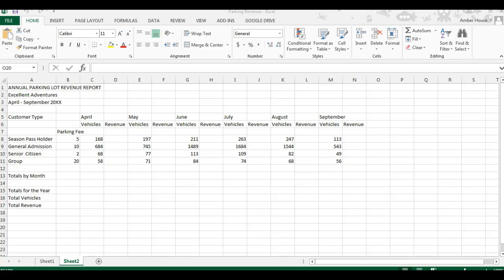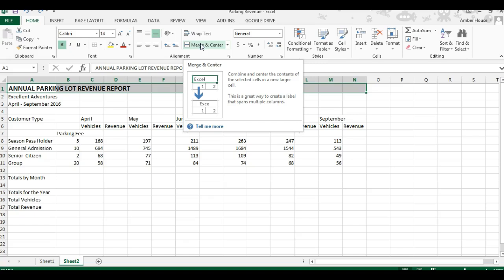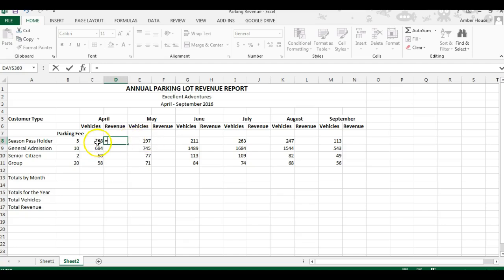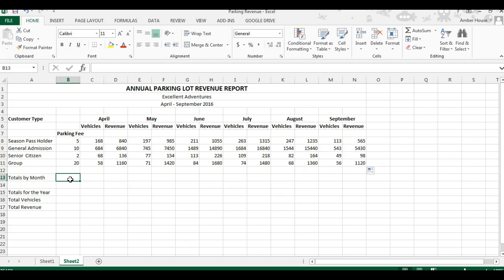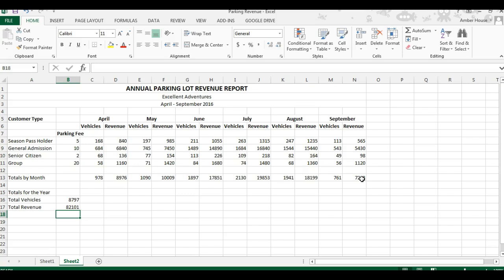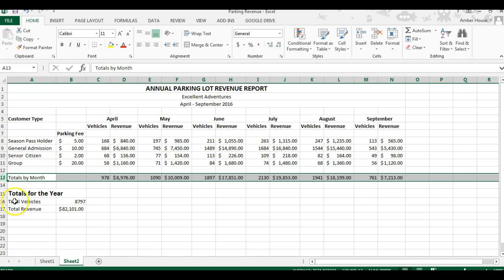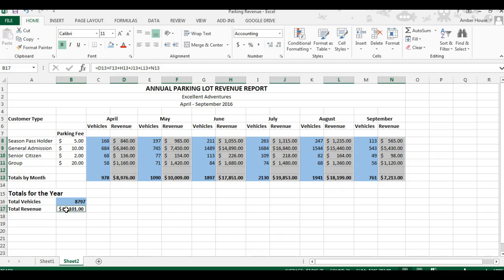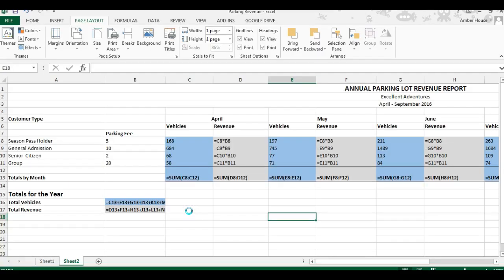Parking Revenue Report Assignment